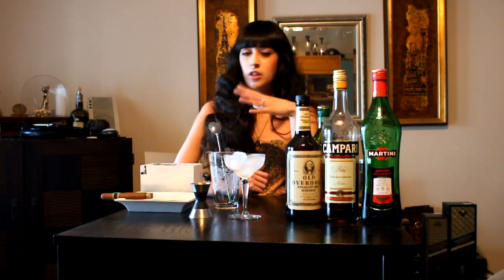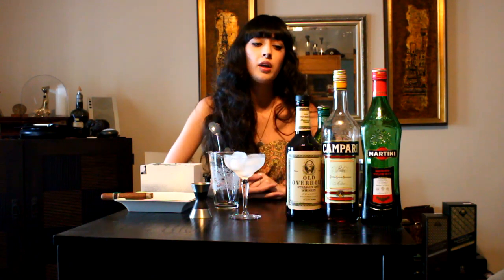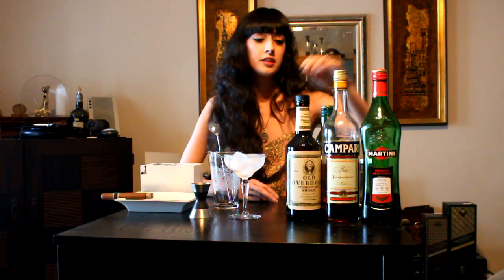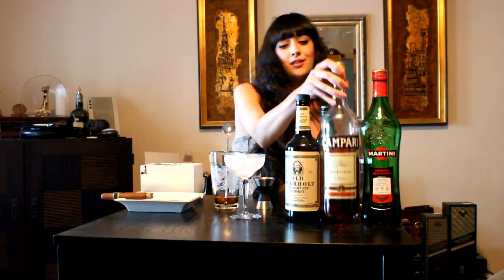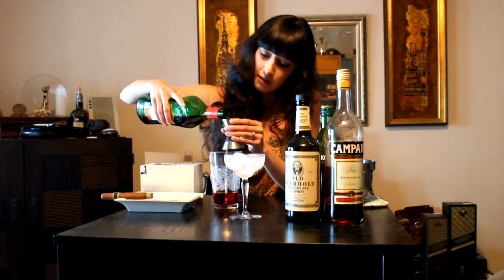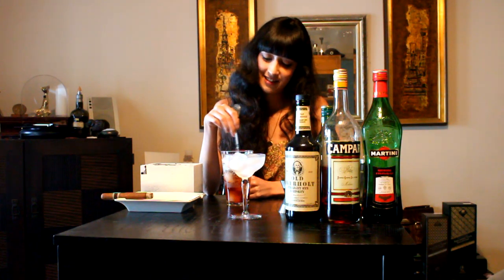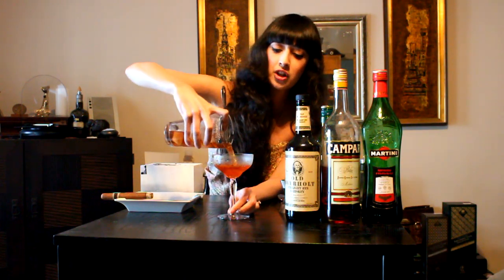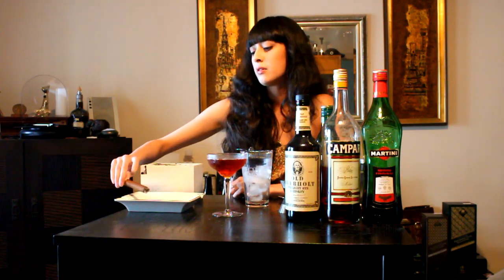Boulevardier Cocktail and Wynwood Factory Fresh Cigar Pairing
One of my favorite things to do is to bring together the new with the old. As I'm smoking the Wynwood Factory Fresh Cigar, what I see is something very new in style of production and in art. I'm inspired to pair this cigar with a vintage libation, and see how the two are both so very relevant now. After all, everything has a story.

The Boulevardier is a wonderful libation that doesn't get nearly enough attention. It is a hidden gem that I hope to see enjoyed in more places. Often the ingredients are in the bar as there isn't anything too unusual here. In fact, the Negroni (1:1:1 Gin, Campari, Italian vermouth) has gained so much traction and yet the Boulevardier precedes this drink by 20 years.